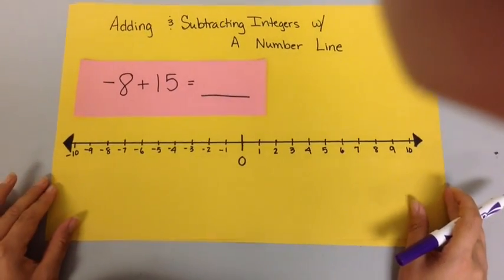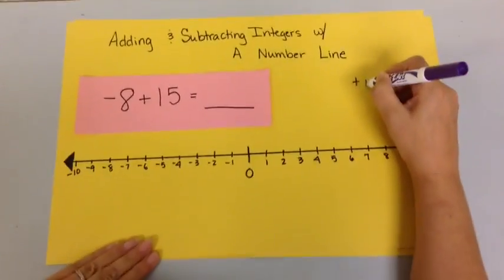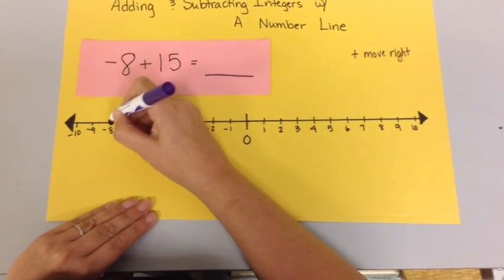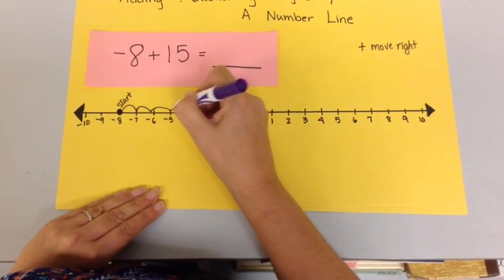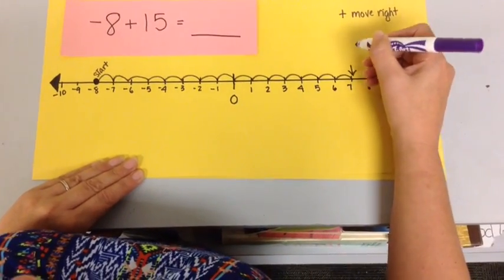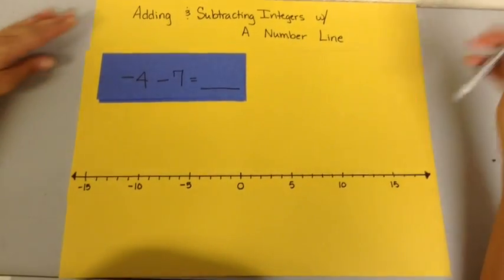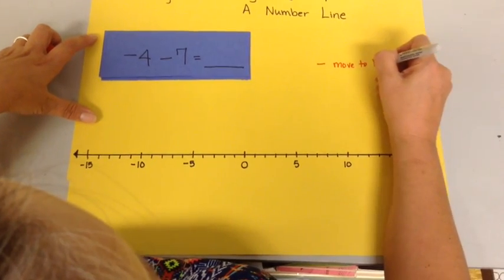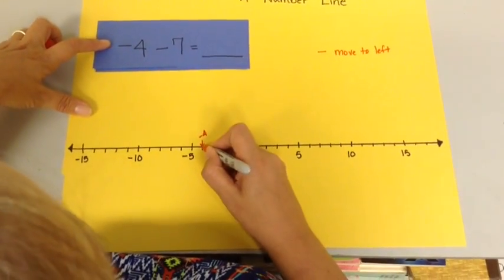Adding And Subtracting Integers With A Number Line